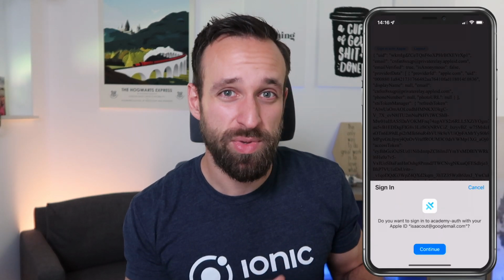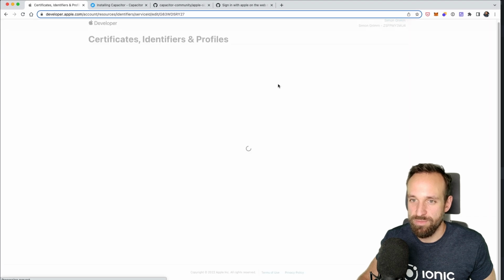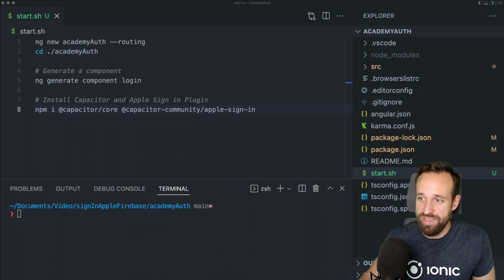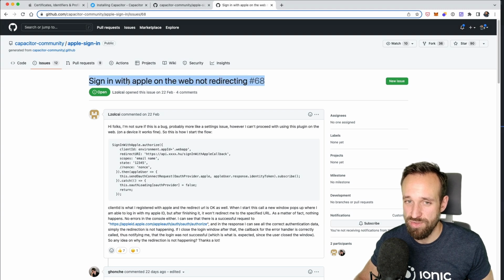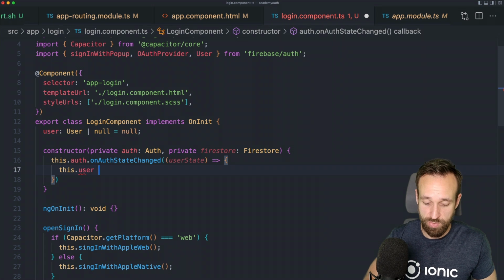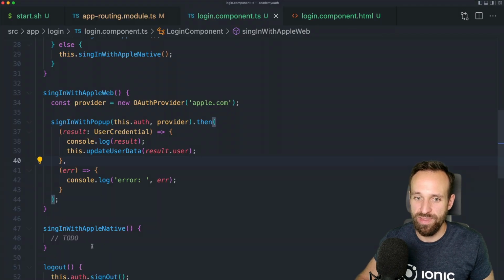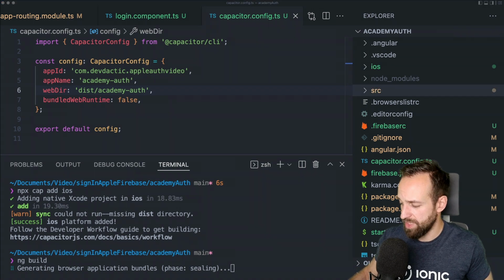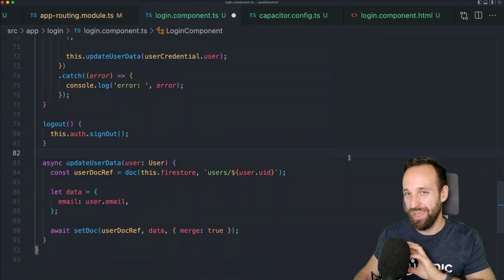Sign in with Apple from Angular Apps using Capacitor & Firebase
Learn to implement Sign in with Apple for web projects using Angular and Capacitor to build a native mobile app including a native dialog.

All users will also be synced to Firebase after sign in with Apple!

👨‍💻 Want to read instead of watch? Join the Ionic Academy and get access to the full tutorial:

00:00 Sing in with Apple Basics
01:45 Firebase & Apple Configuration
08:35 Angular App Setup
13:14 Sign In with Apple on the Web
22:34 Capacitor native Sign in with Apple
32:02 Teardown